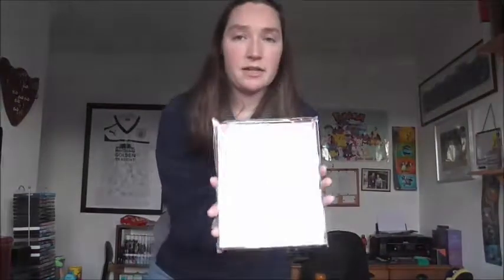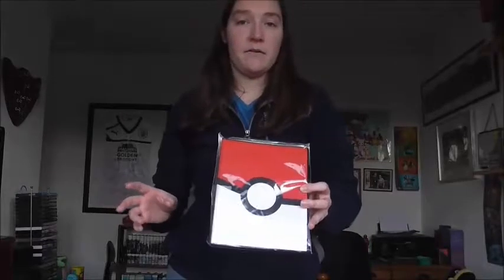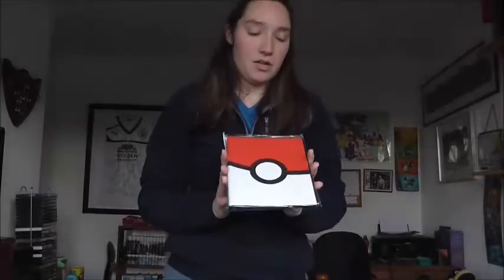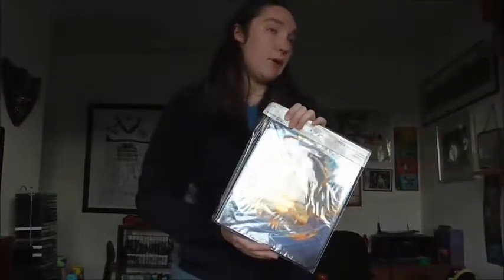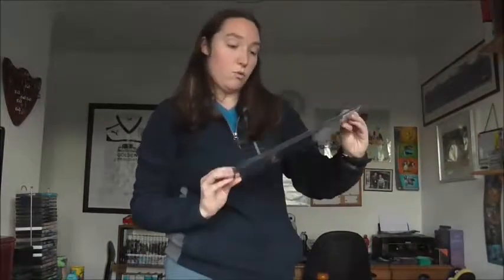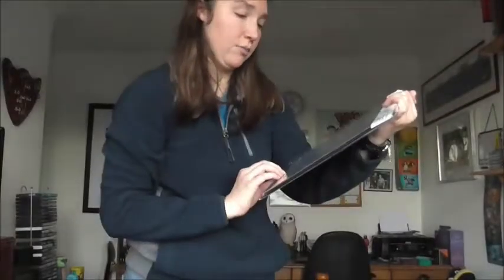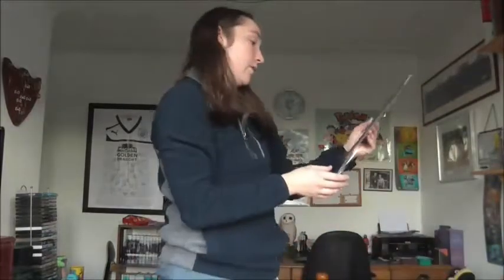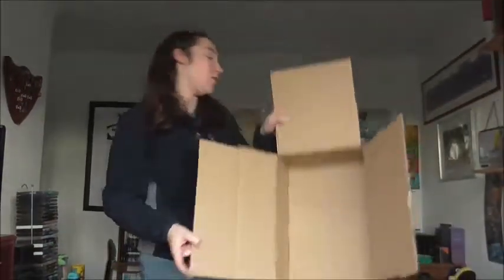Mail Day: 12/11/2017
Always a good day when you get a great big parcel in the post! Check out my mail day from just before the European International Championships in London!